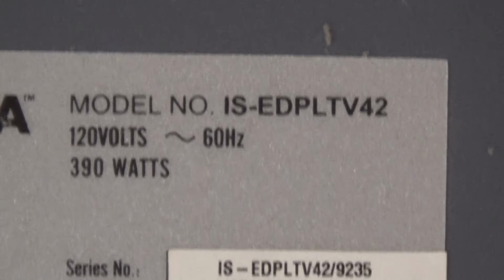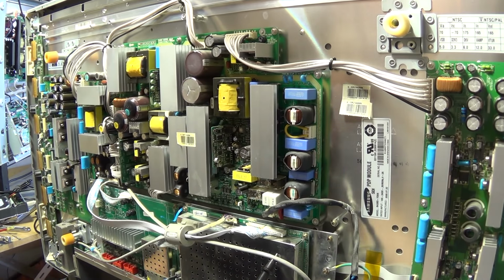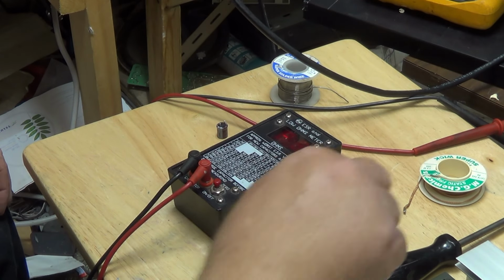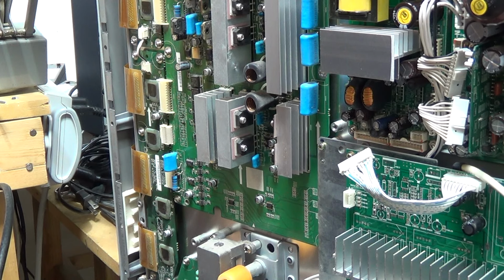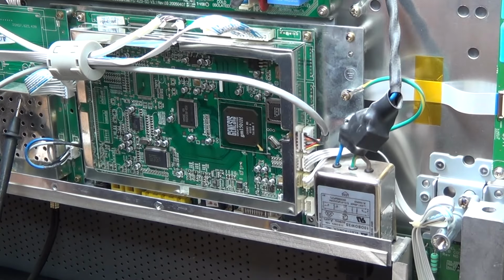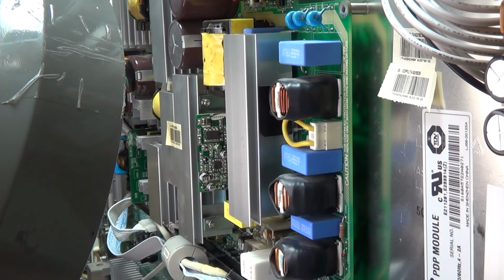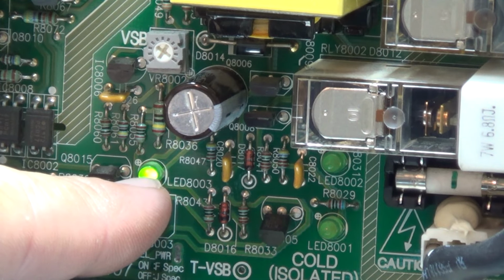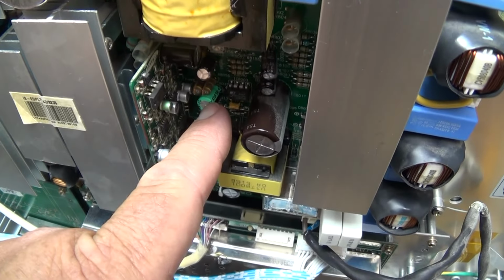Samsung 42 plasma standby power fix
This is a 2005 Insignia 42" plasma. Model IS-EDPLTV42
Features a Samsung PDP display S42SD-YD05
Set was totally dead, just the red standby light. Learn a few tricks from a retired TV repair professional.